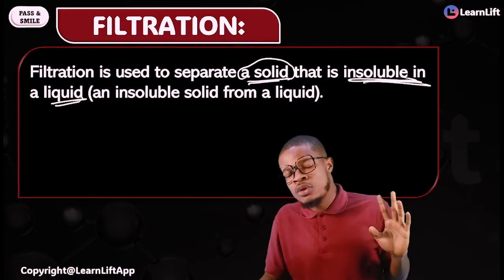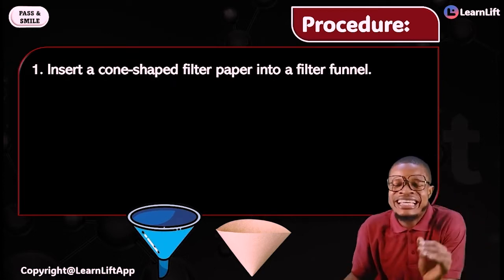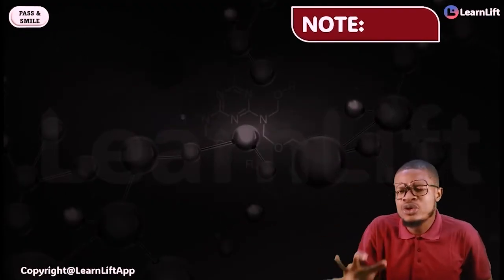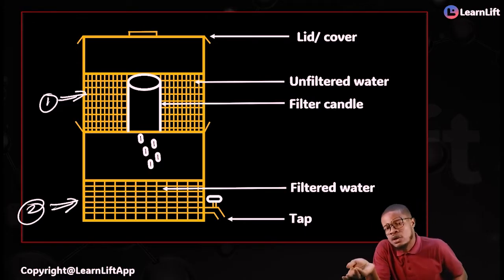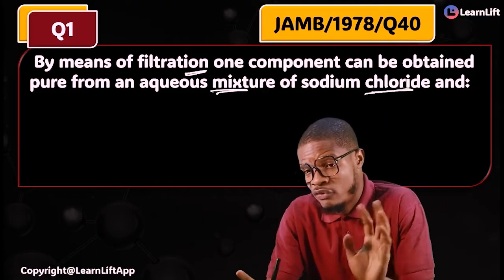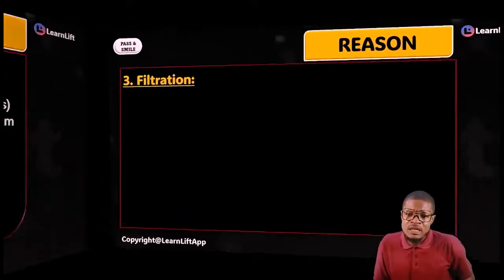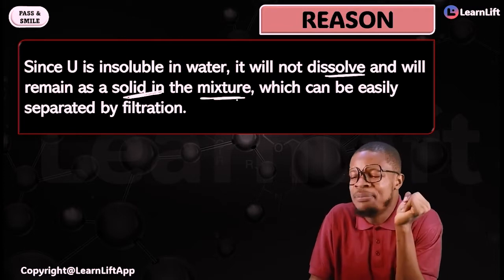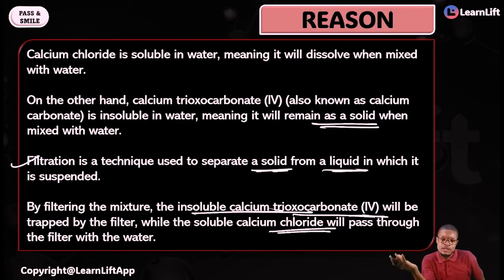FILTRATION - SEPARATION TECHNIQUES (CHEMISTRY JAMB AND WAEC 2026) (UTME 2026)